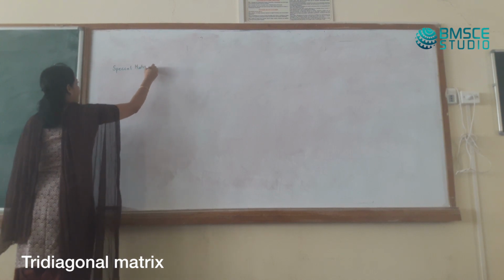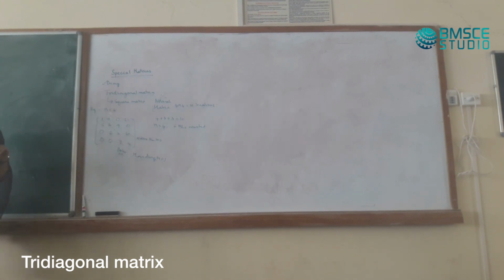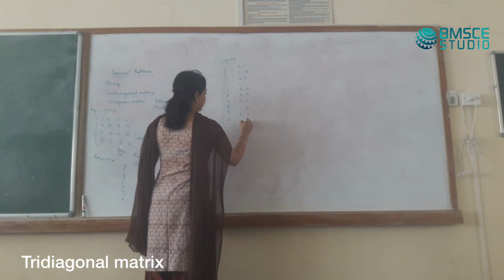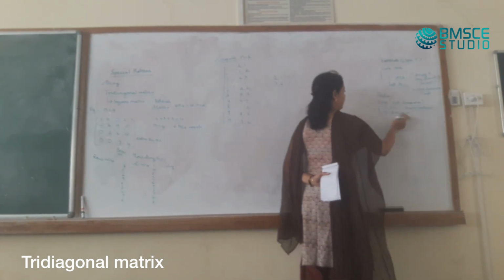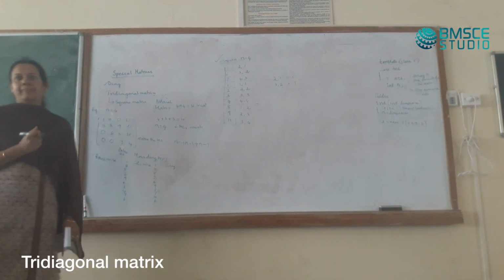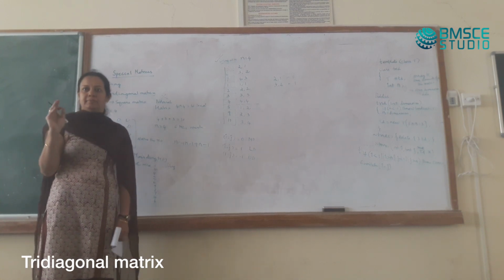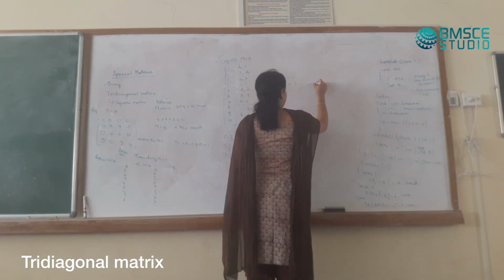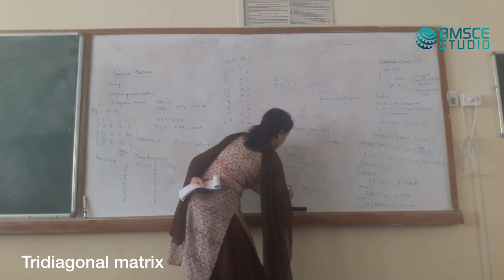19 Tridiagonal matrix